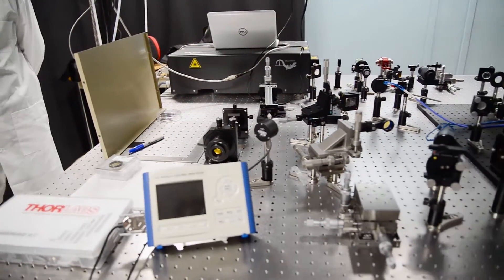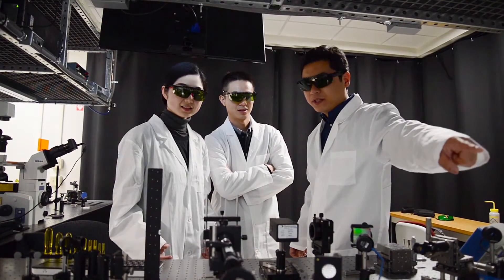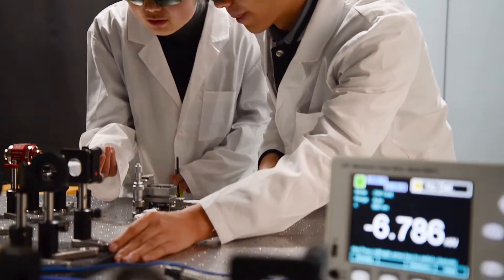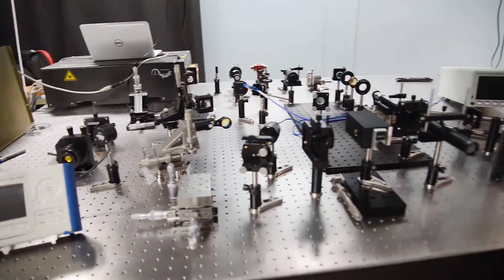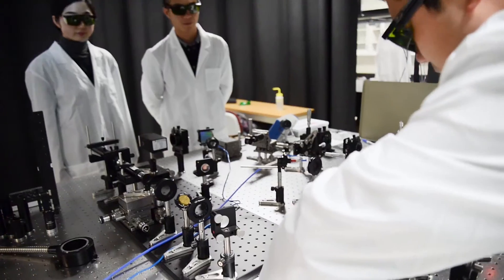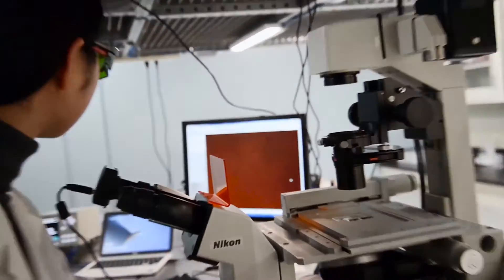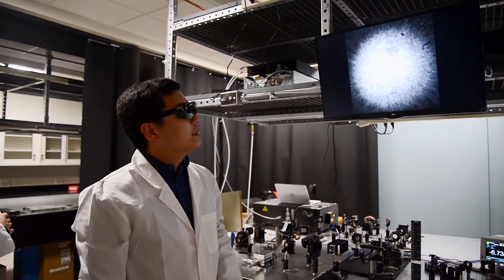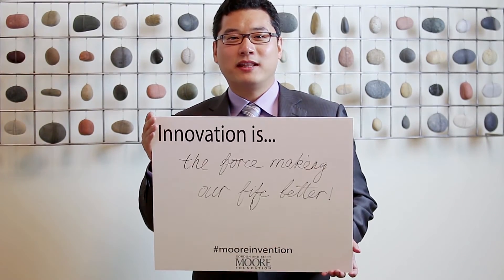Xingjie Ni, Ph.D. | 2016 Moore Inventor Fellows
Xingjie Ni is an assistant professor of electrical engineering at Pennsylvania State University. Xingjie’s invention is a brighter quantum light source that could ultimately increase the speed, scale, and security of information transmission in quantum communication and computing. While ‘invisibility cloaks’ may sound like fiction, one of the tangible applications of Xingjie’s invention is optical camouflage, which has real-world applications across aviation and health care.